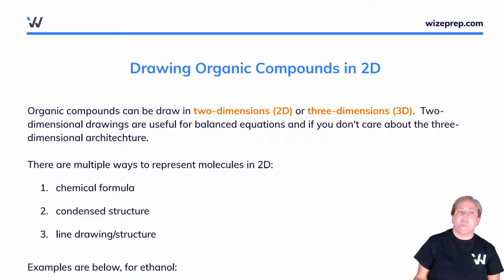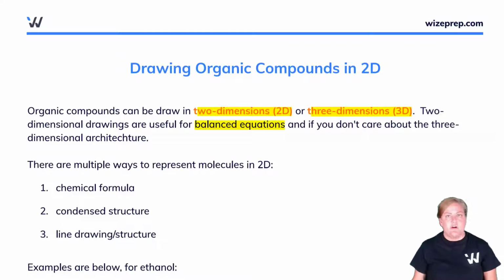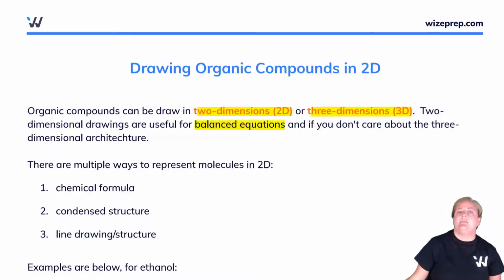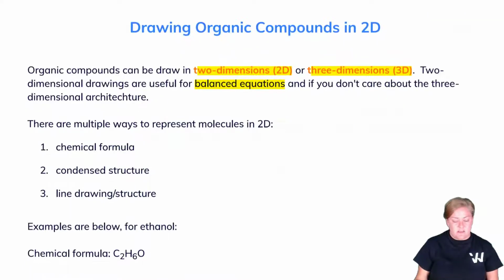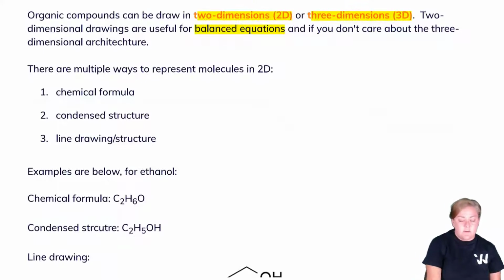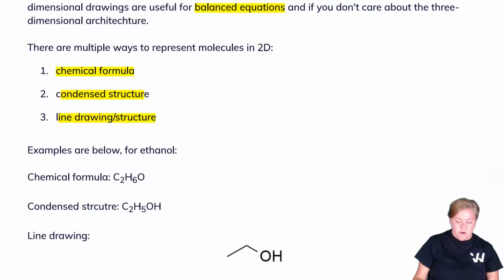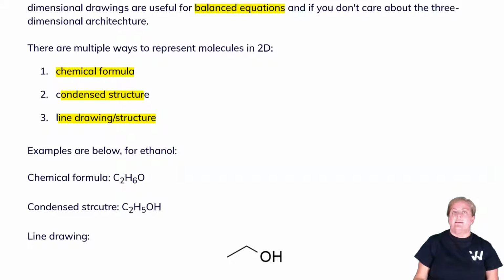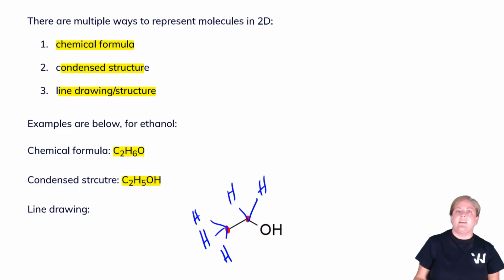2D Organic Compound - Chemical Formula, Condensed Structure, and Line Drawing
Learn how to draw organic compounds in 2D - Line Drawing, Chemical Formula, Condensed Structure. You'll see an example done for ethanol.

In this course, you'll learn the answers to questions like:
• What does 2D mean in chemistry?
• What is a 2d structural formula?
• What is a condensed structural formula?
• How to draw lewis structures from condensed formulas?
• How do you draw a structural formula of organic compounds?